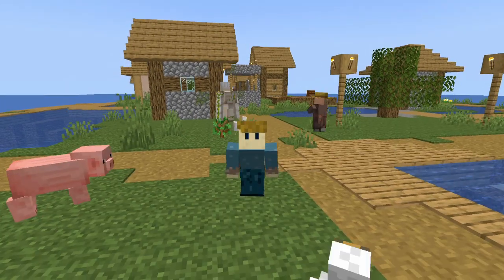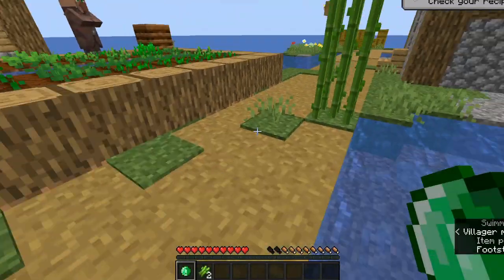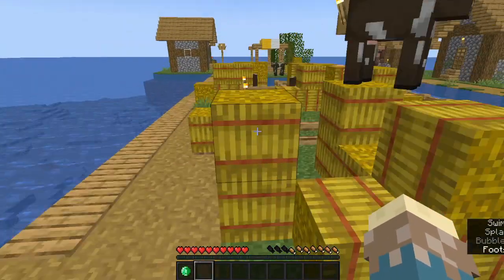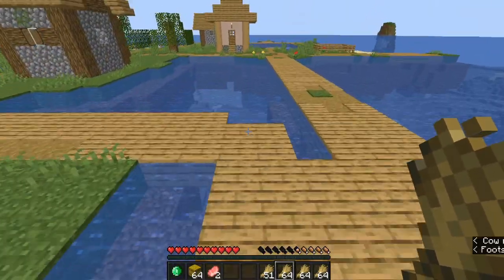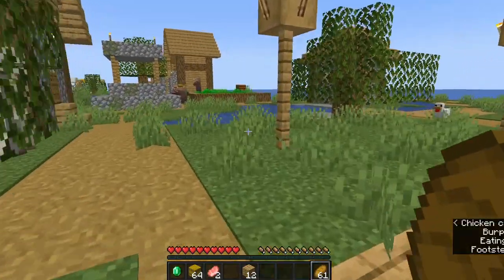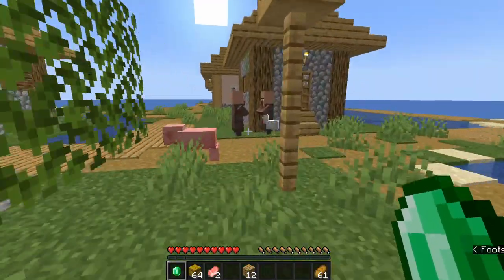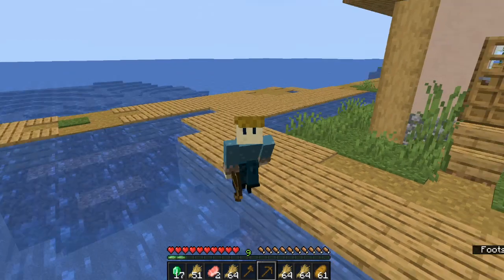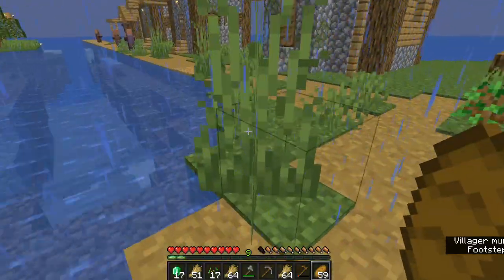Surviving 100 Days On A Minecraft Ocean Village Ep.1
This is Episode One of a series where I survive on a village in the middle of an ocean.

If you want to try this yourself you will need to make a new world in Minecraft, set the world type to be "Single Biome" and set the gamemode to creative then enter in this seed: 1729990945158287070 and create the world then once you're in teleport to -544 ~ -336 and that's it just set your gamemode to survival and you're good to go!

You can probably expect videos from me every 1 - 2 weeks.